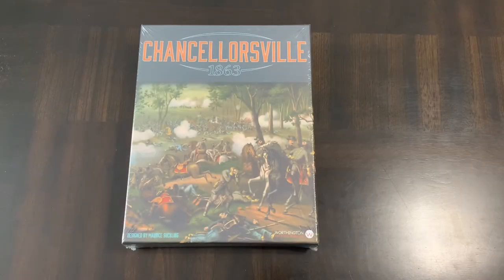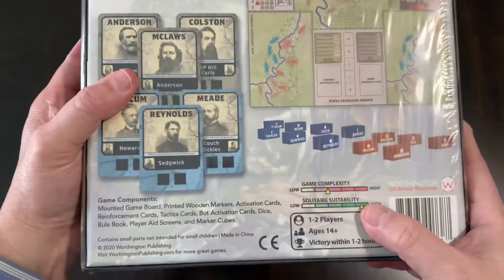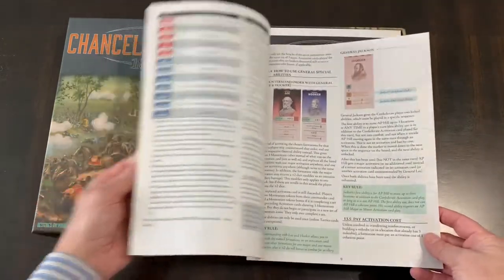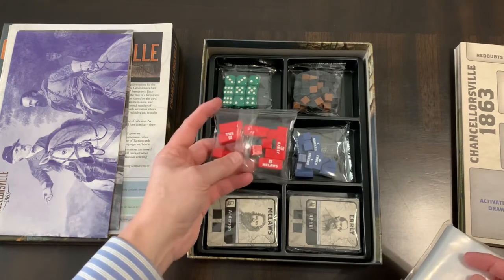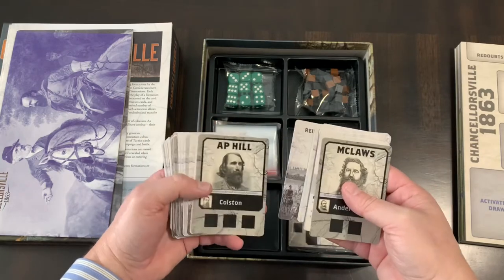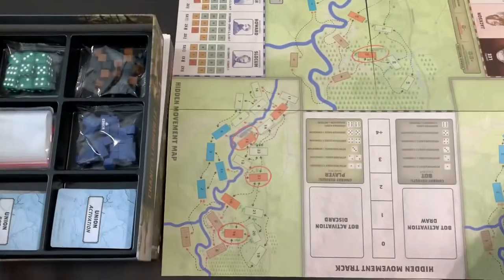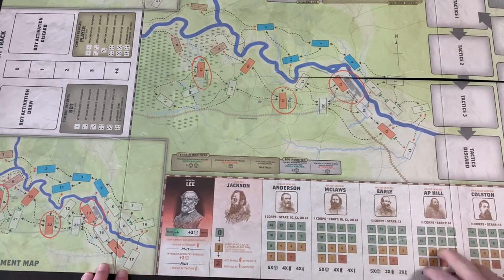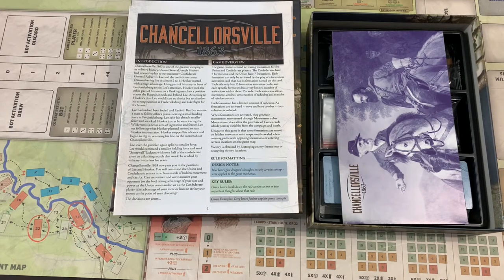Chancellorsville 1863 (Worthington) - Unboxing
Unboxing of Chancellorsville 1863 from Worthington Publishing